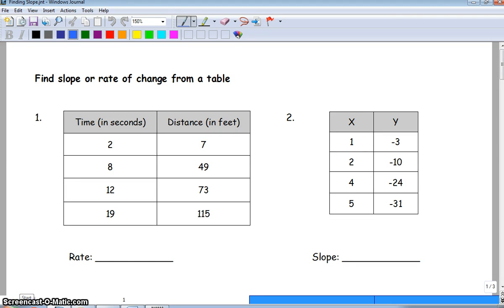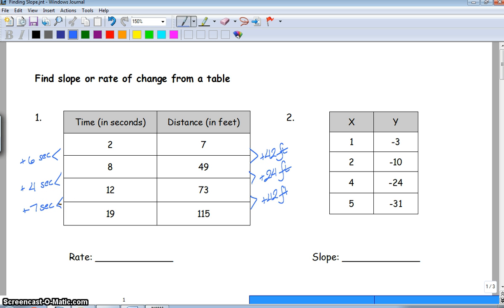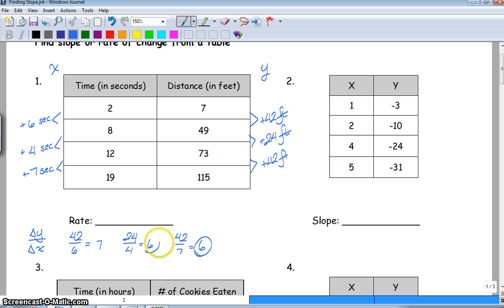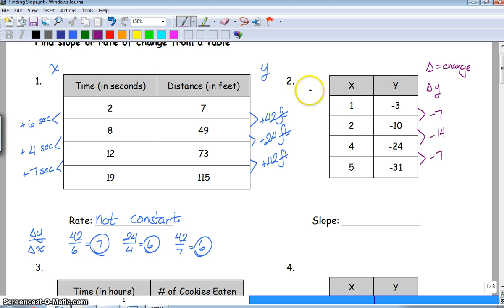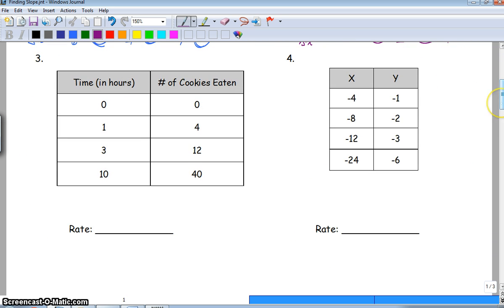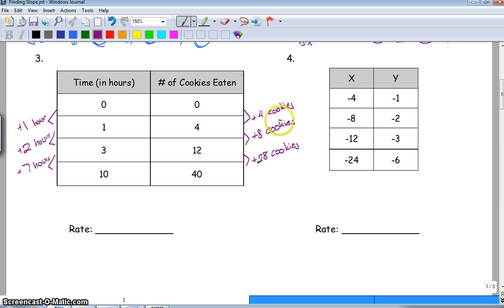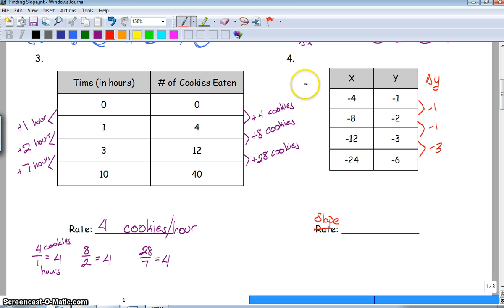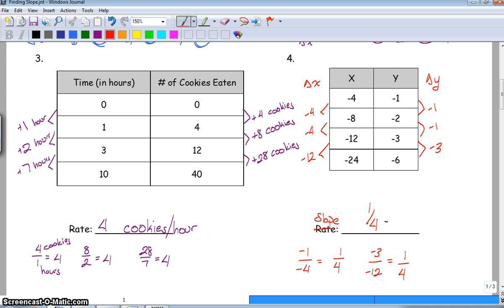Slope or Rate of Change from a Table